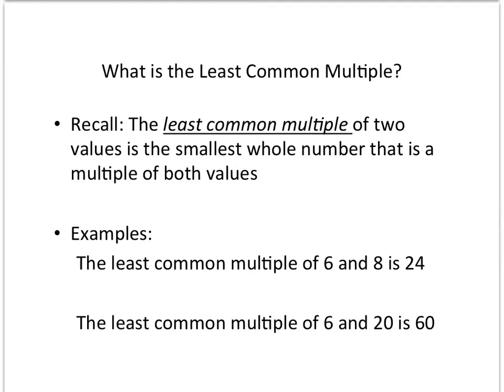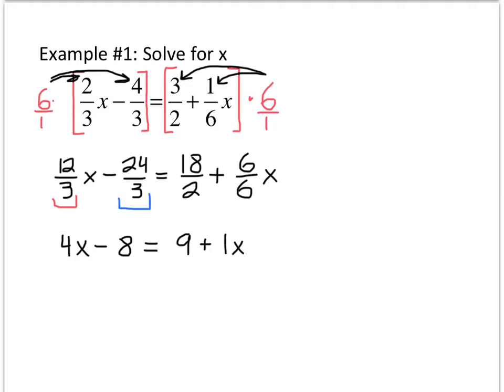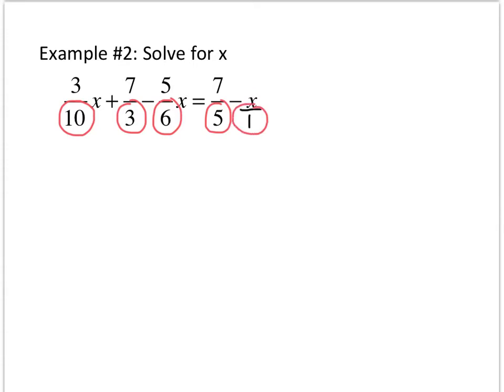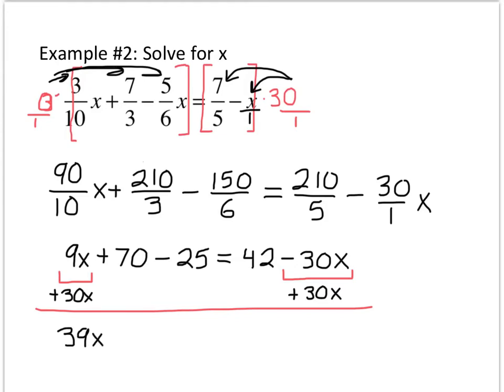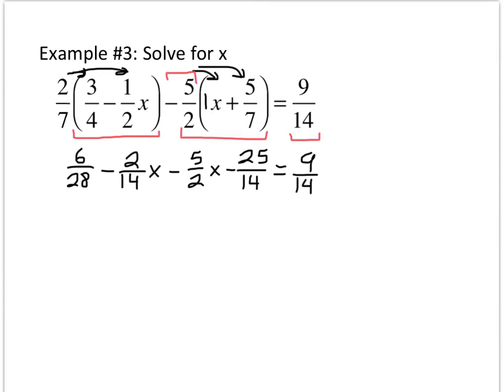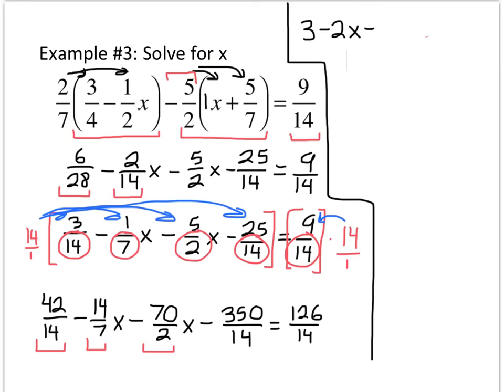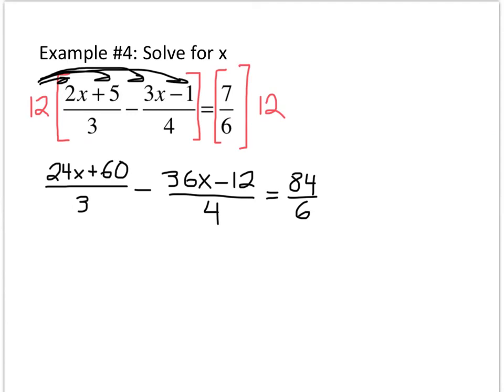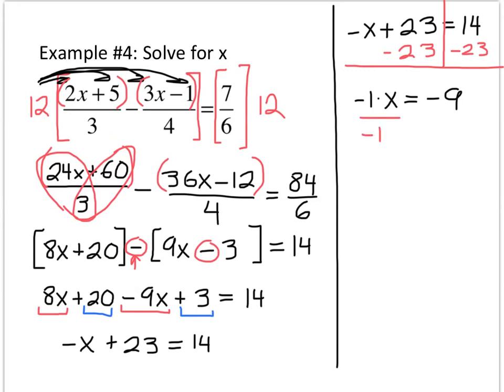Solving Fractional Equations